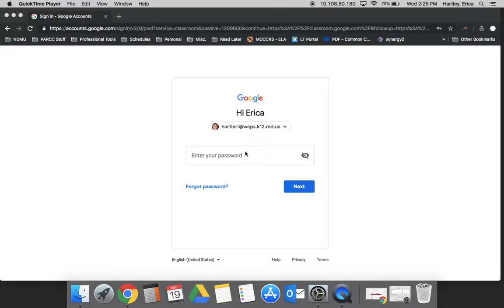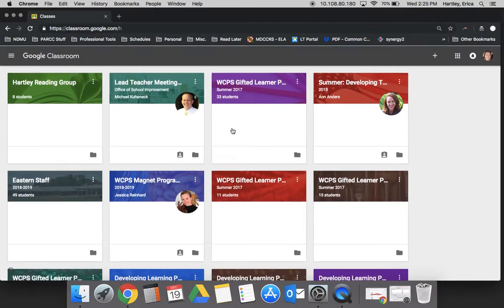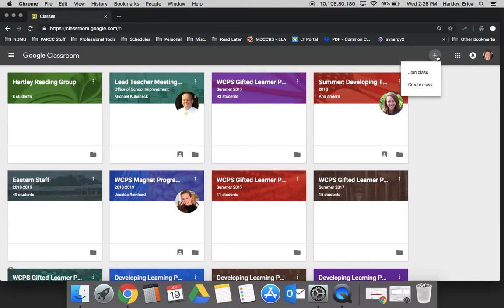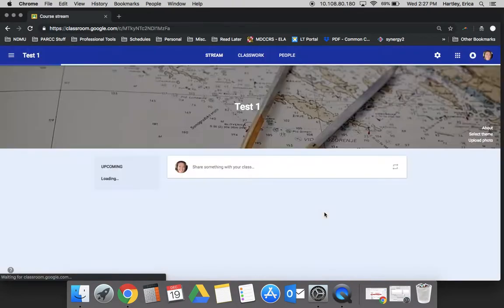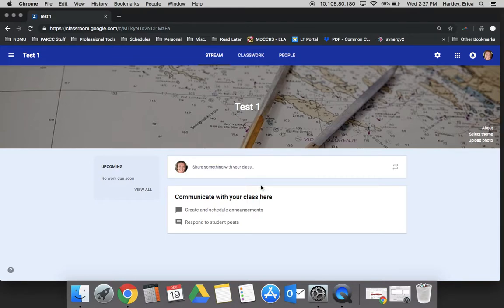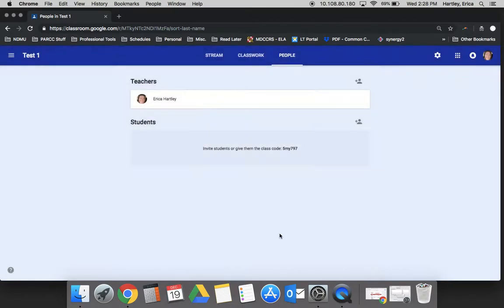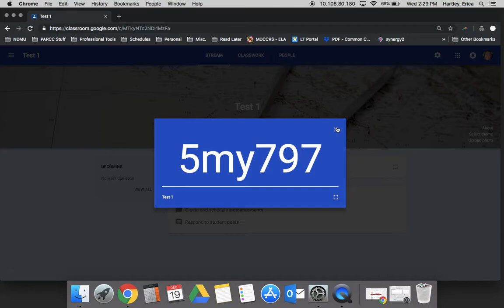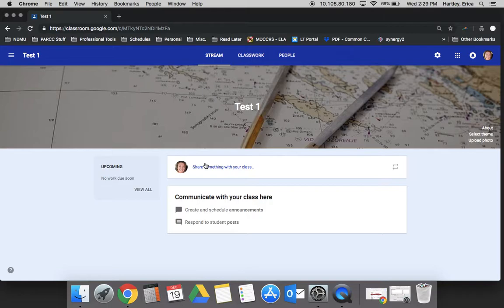Google Classroom Intro video 1